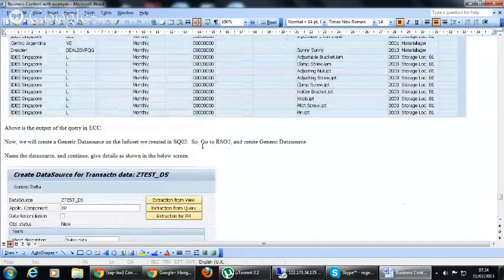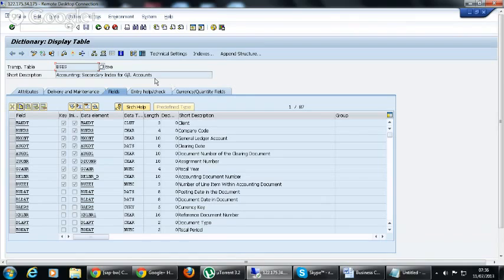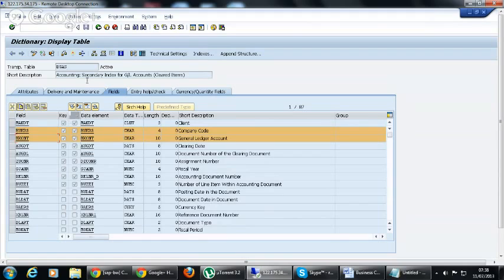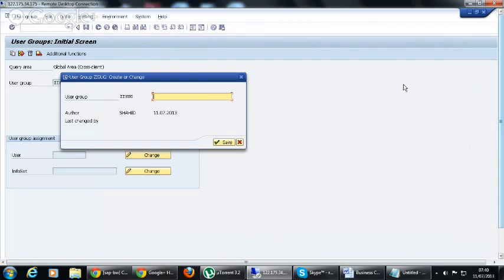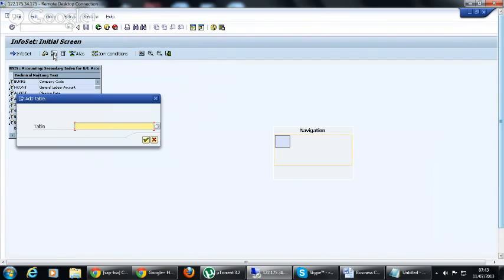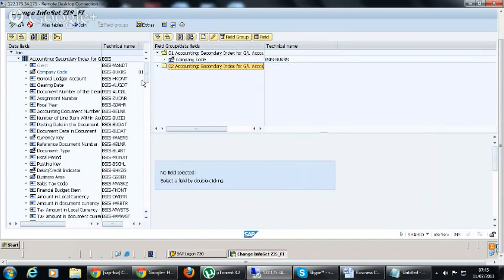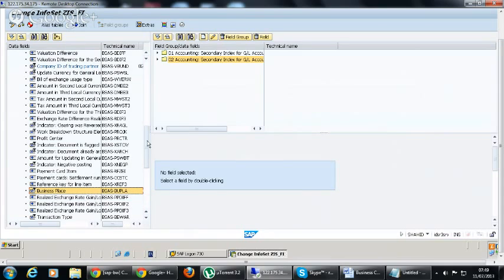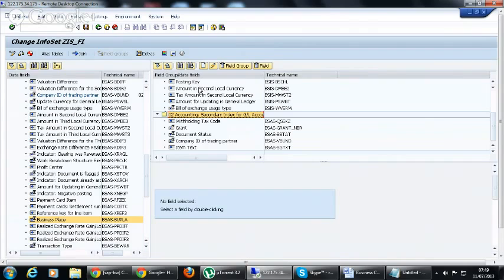SAP BI - Infoset query in ECC part1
SAP BI - SAP Query Class